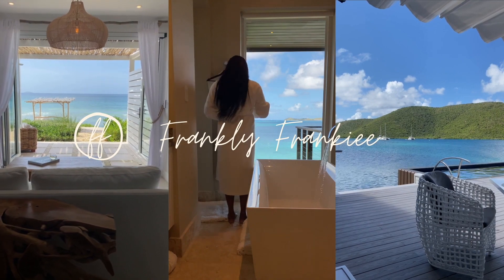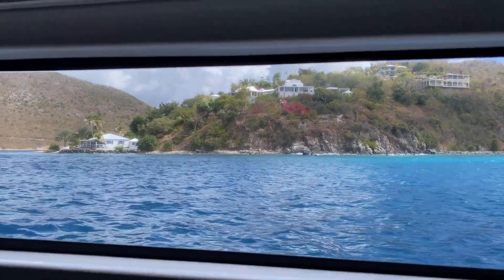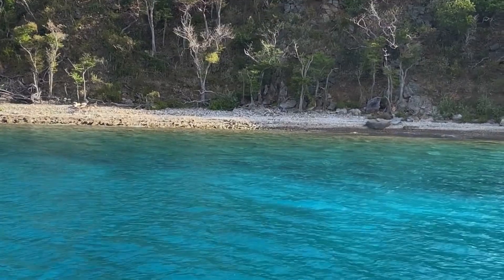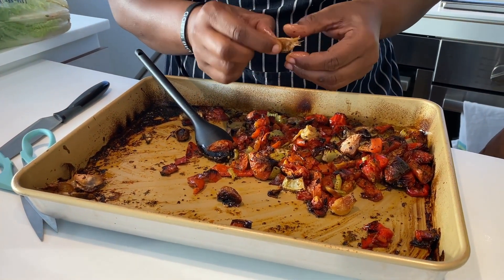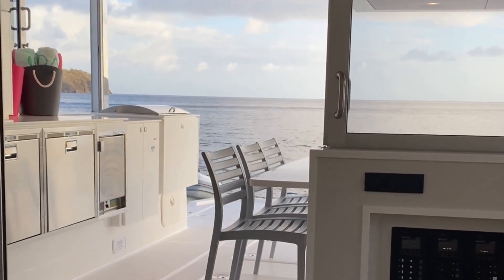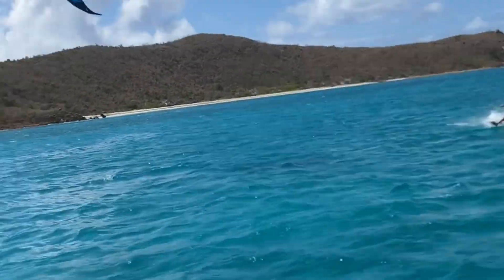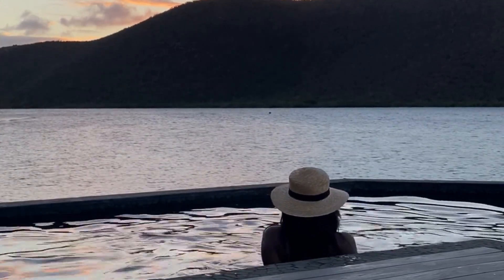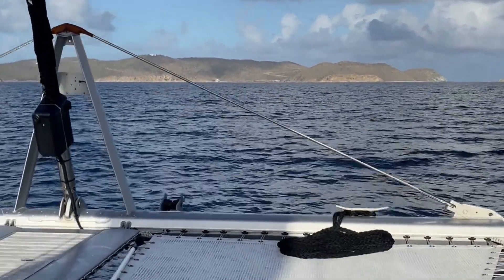VLOG | Sailing in the British Virgin Islands BVI.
Hey guys! This video is a recap of my three day sailing trip with Voyage Charters! I'll be showing little moments during those lovely few days and what we got into! Enjoy!